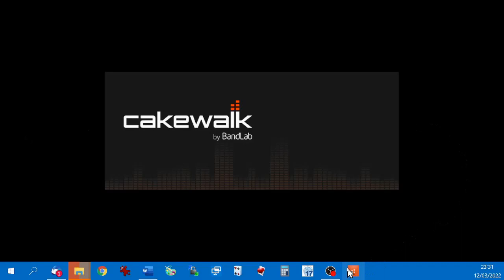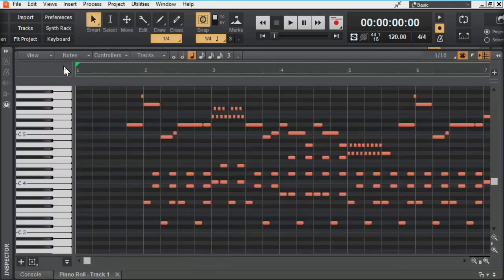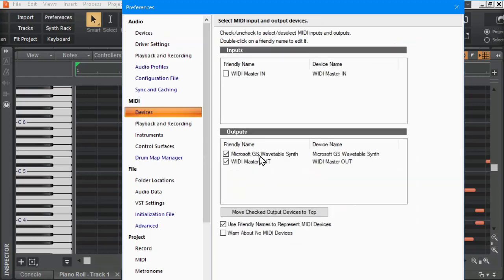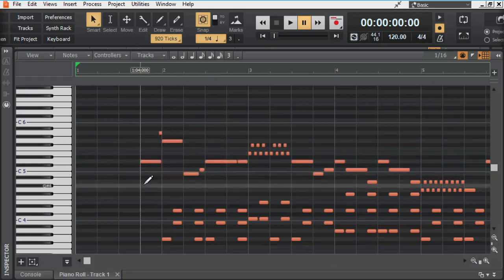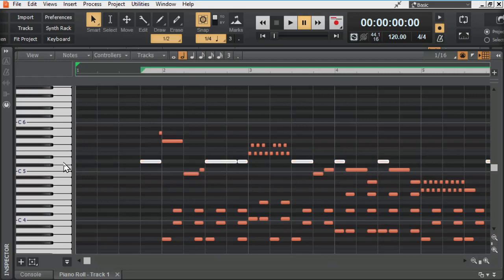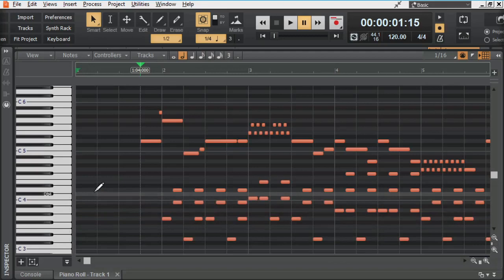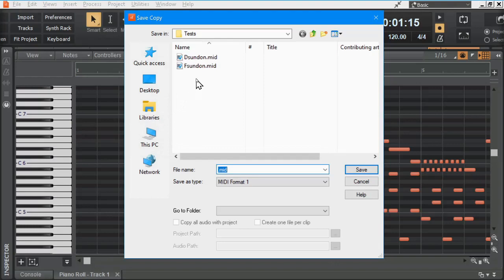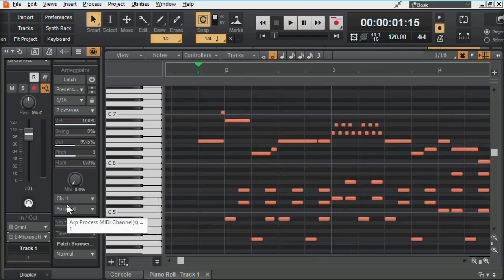Cakewalk by Bandlab Startup for Busker Organs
Busker organs that employ MIDI use very little of the resources available in MIDI or in a program like the free Cakewalk, and it can be very daunting to be exposed to all the options and  controls that appear when Cakewalk is started.   This video attempts to provide a guide to getting to a Piano Roll View ready for simple editing/transposing of a MIDI file for an Organ.